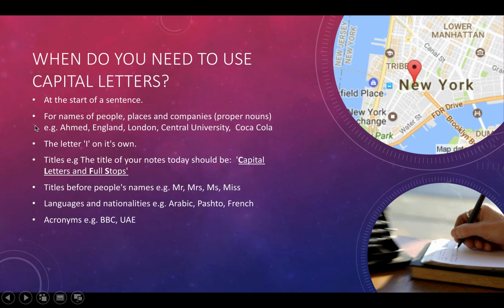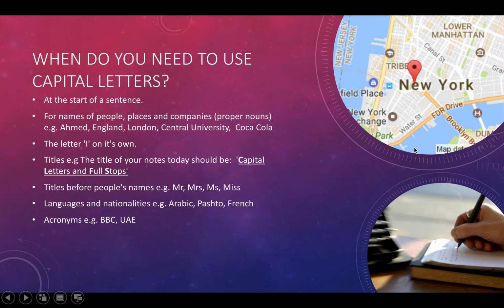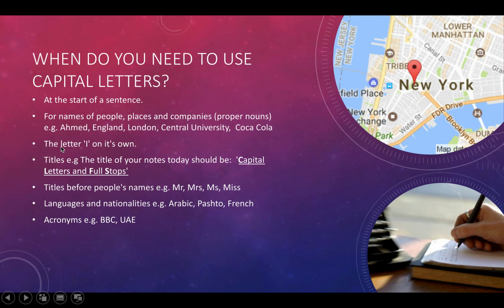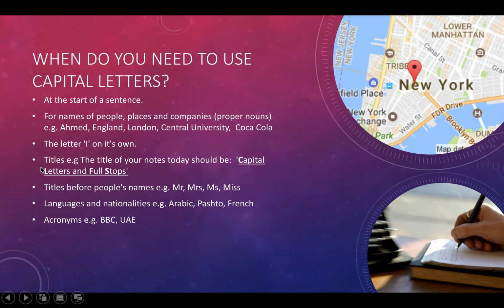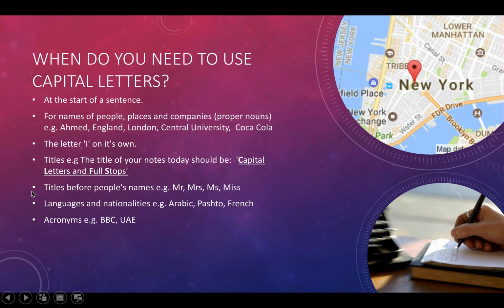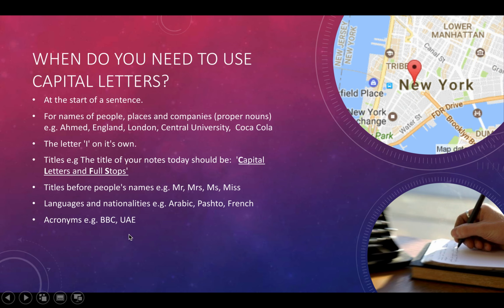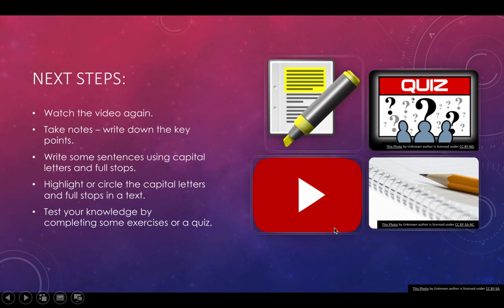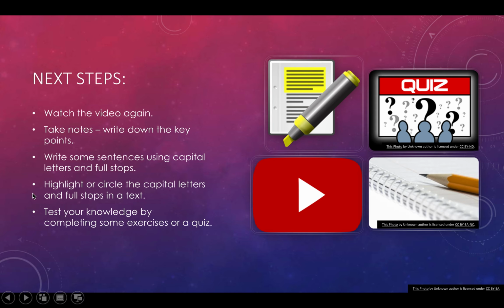When to Use Capital Letters and Full Stops in English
A short, easy to follow, video to find out how to use capital letters and full stops in English.